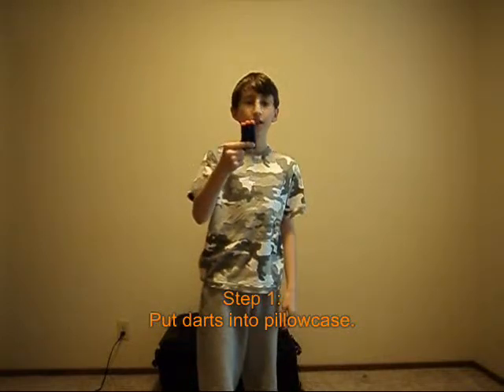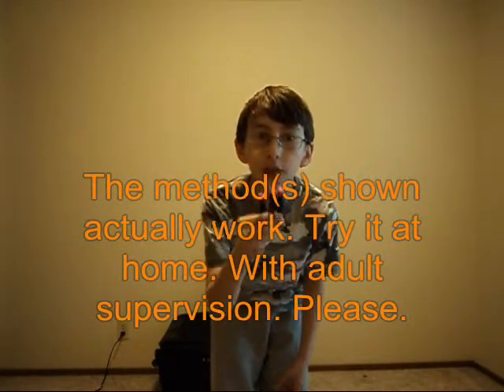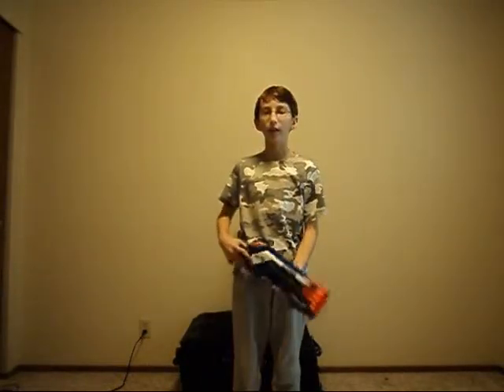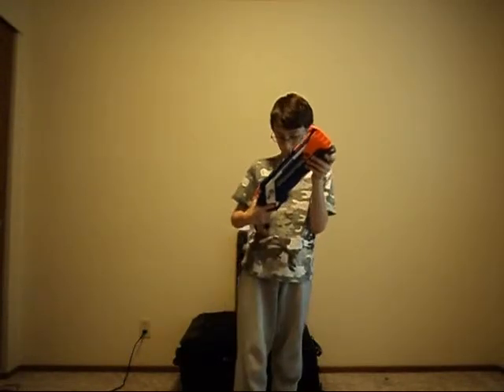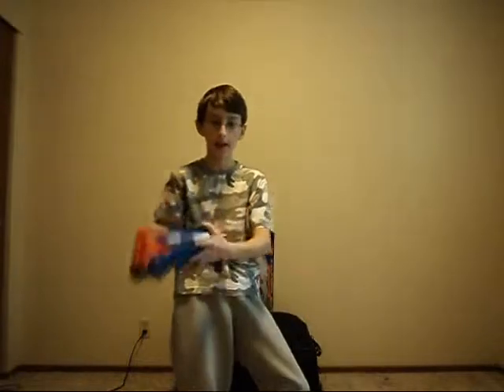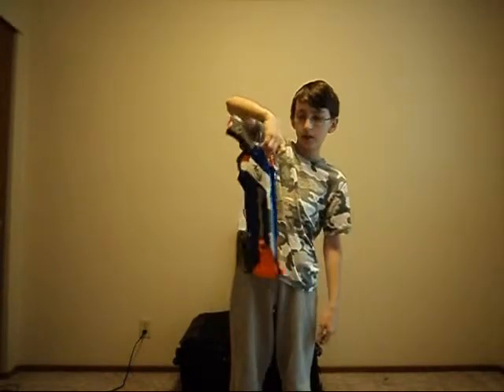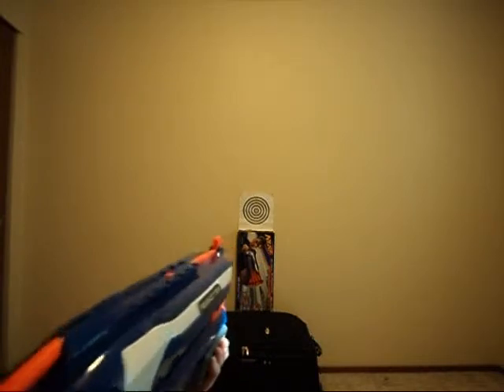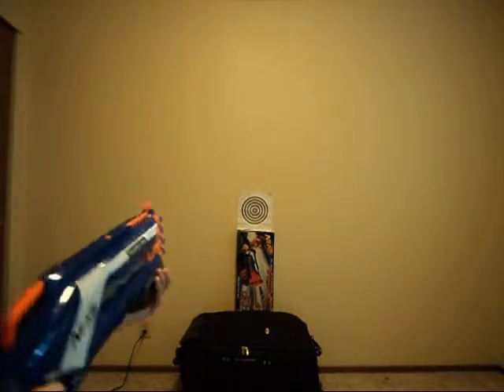Nerf N-Strike Elite Weapon Academy - Rough Cut 2X4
This is my second video in the Nerf N-Strike Elite Weapon Academy playlist, teaching you how to use a Rough Cut 2X4 properly.